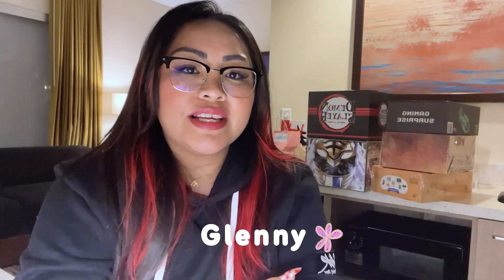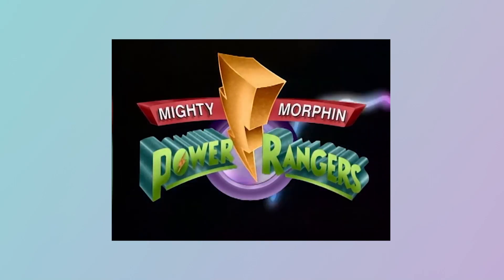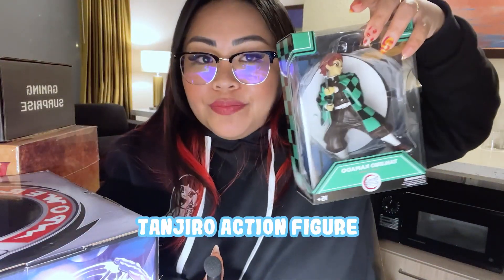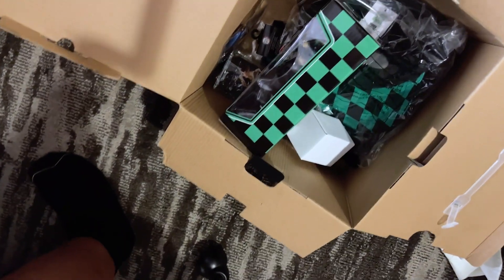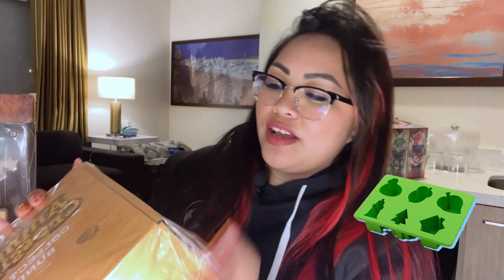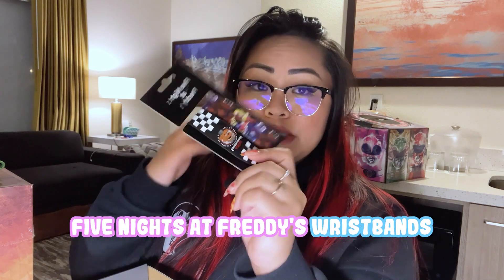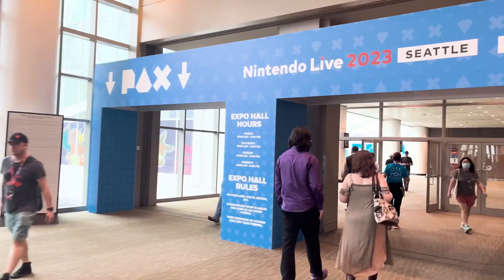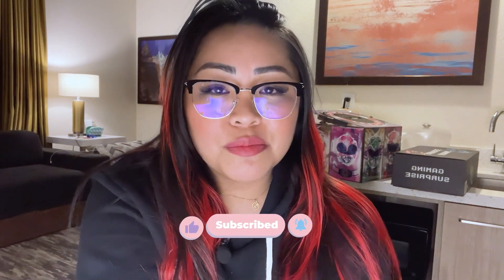Unboxing Video! What's Inside the PAX WEST Mystery Boxes?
Get ready for a quick and exciting unboxing video with me! In this video, I'll be unveiling five mystery boxes I scored at PAX WEST. The boxes I snagged include the highly sought-after Legend of Zelda Collector's Edition, the adorable Animal Crossing Collector's Edition, a Power Rangers surprise, an epic Demon Slayer unboxing, and even a FREE gaming box!

🖊️  Edited by: Jean S